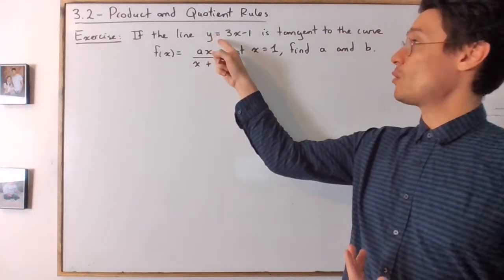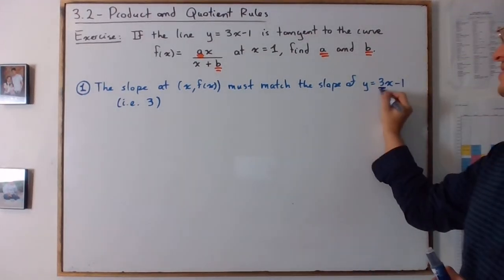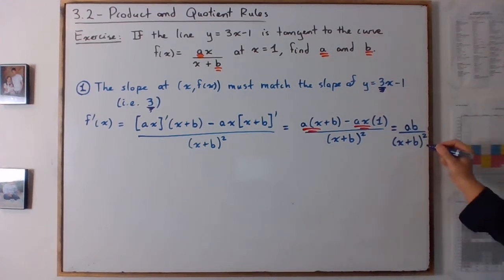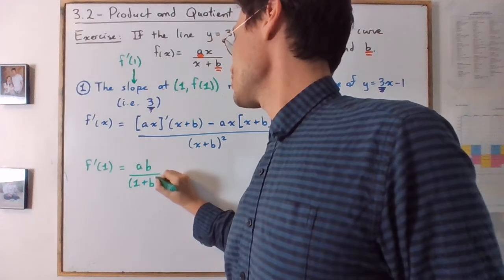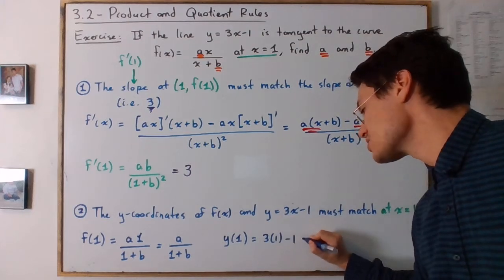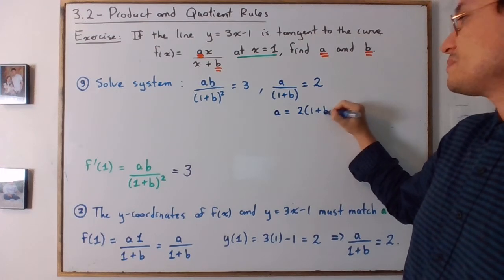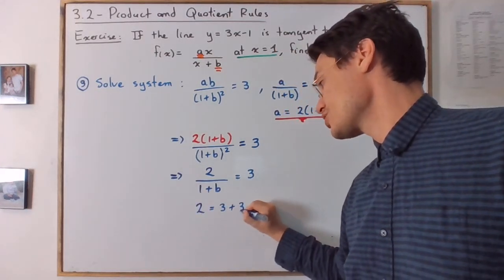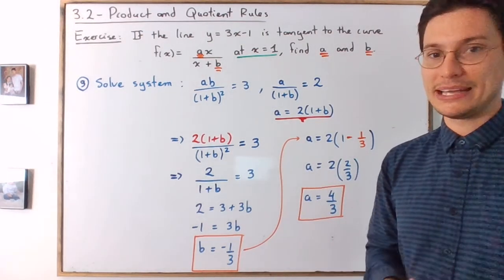Calculus 1 - 3.2 - Product and Quotient Rules - Problem with Parameters